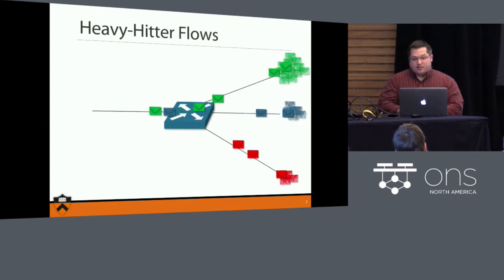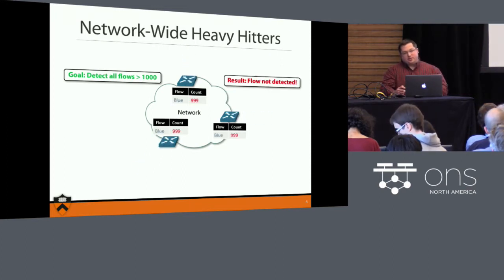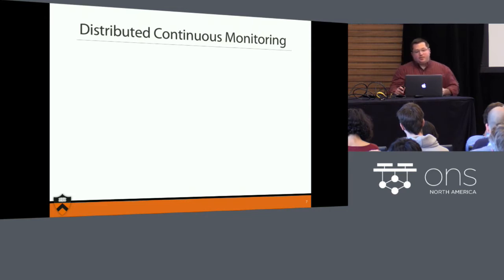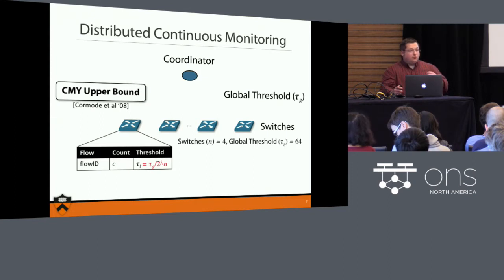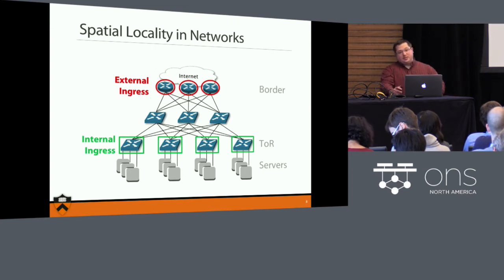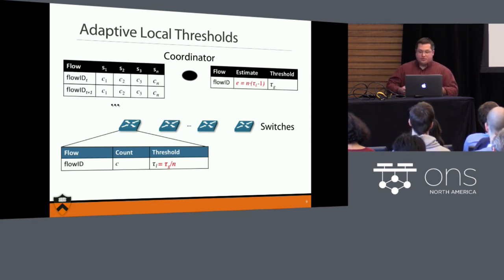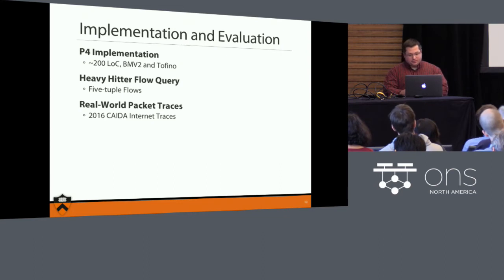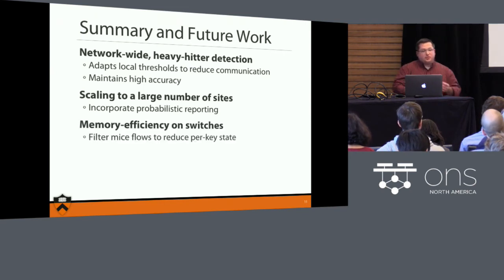Network-Wide Heavy Hitter Detection with Commodity Switches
Network-Wide Heavy Hitter Detection with Commodity Switches - Rob Harrison, Qizhe Cai, Arpit Gupta, and Jennifer Rexford (Princeton University)